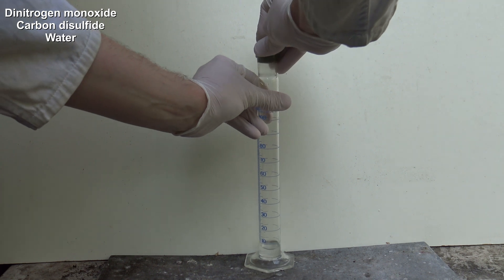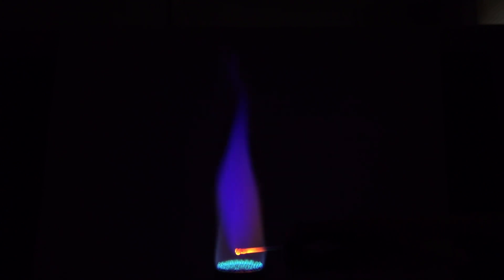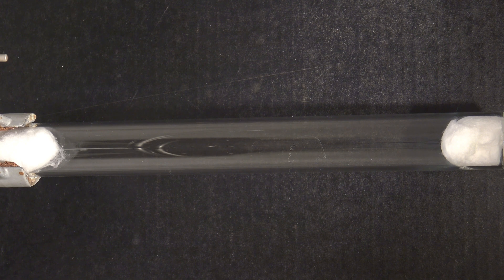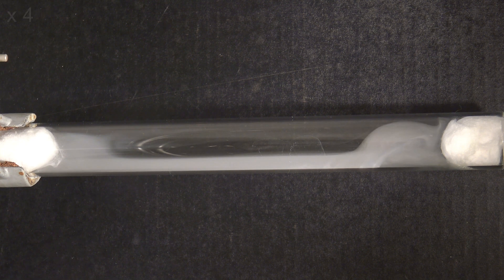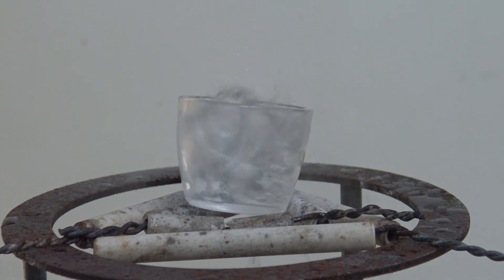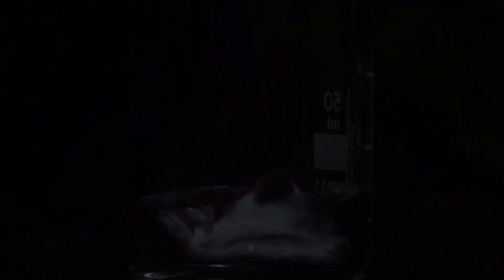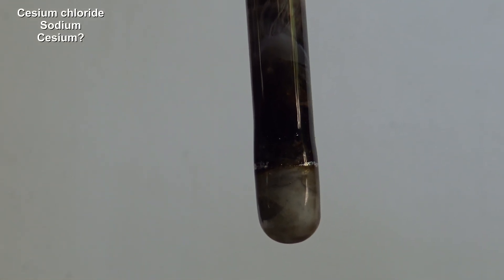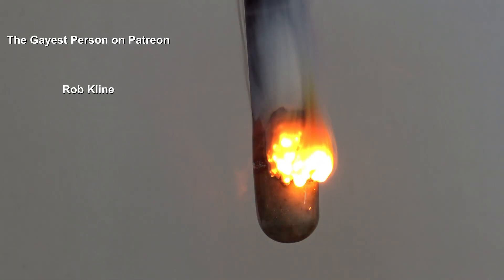Fails, outtakes and greetings! :)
In this video I show some footage that didn't make it into a video.

00:00 Copper flame color
00:13 Barking dog reaction
00:46 Indium flame color
01:01 Water droplet microscope
01:19 Ammonium chloride in a glass tube
02:01 Quarz glass heat shock
02:34 Potassium high speed fail
02:58 Porcelain crucible breaking
03:11 Cracking test tube with sodium/cesium?